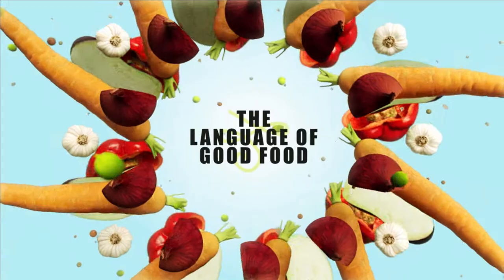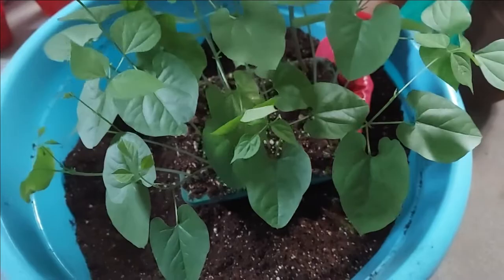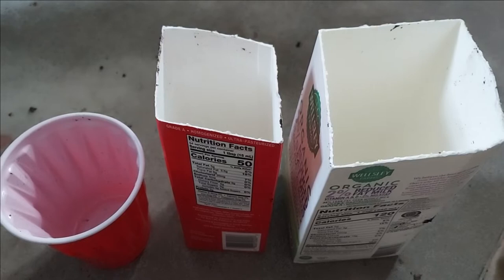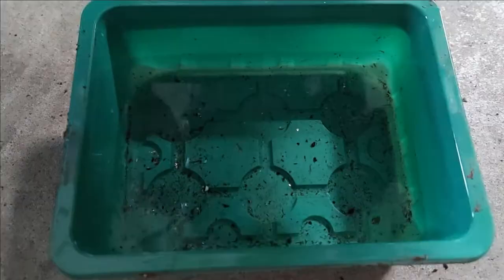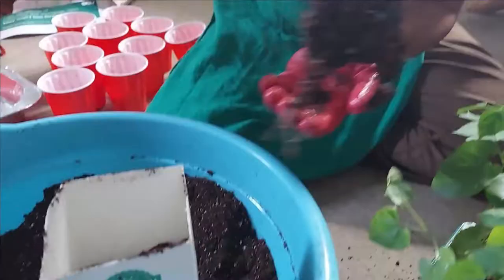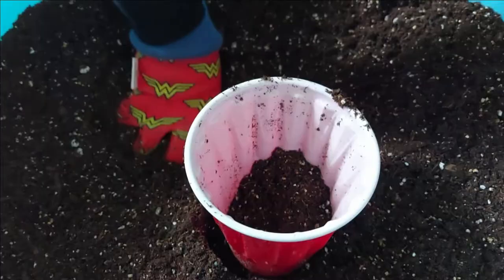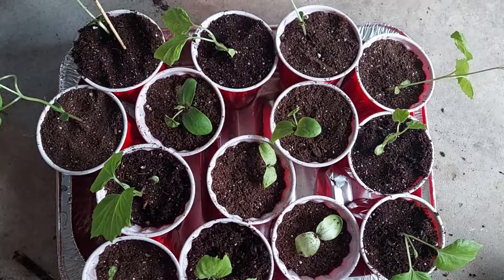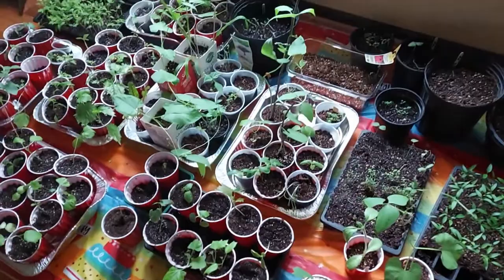When and How to Transplant indoor seedling | Gardening Video Episode No #3 | Transplanting tips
Come and join us with another garden experiment, in this video we are going to share when and how to transplant indoor seedling.